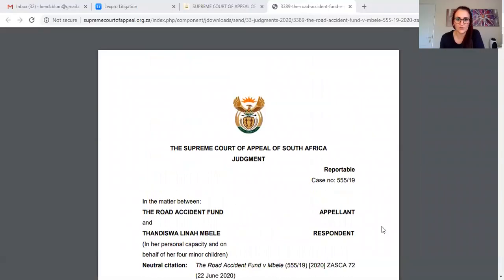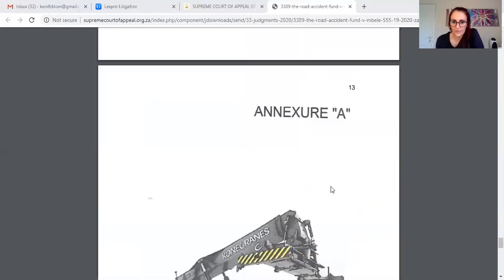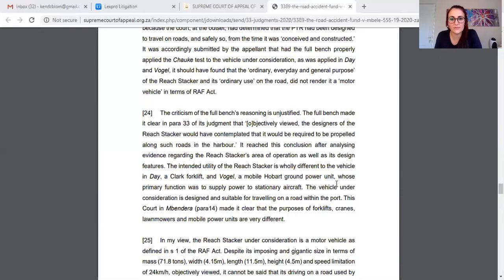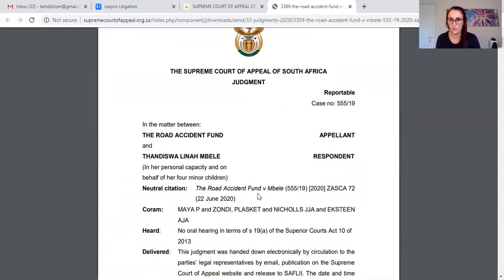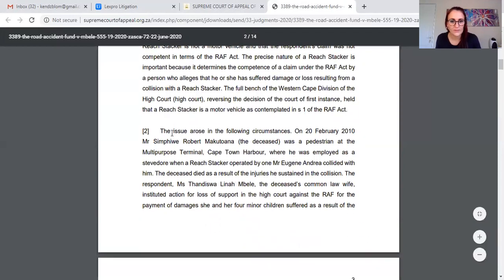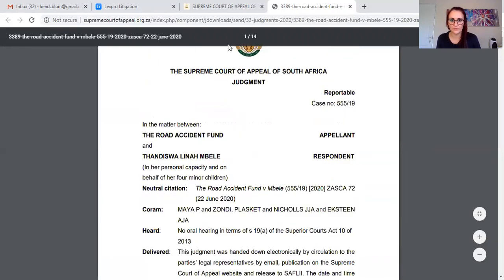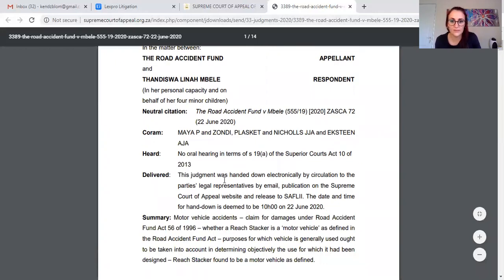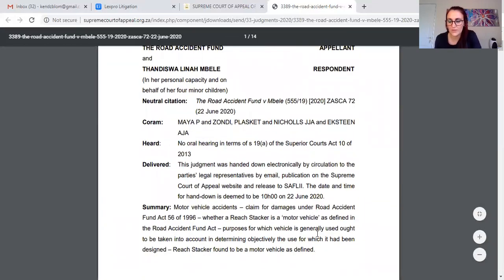FIRAC cont. vid 2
This is the second view in explanation of the FIRAC case summary method.